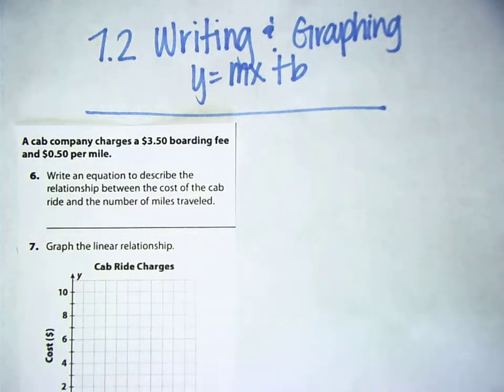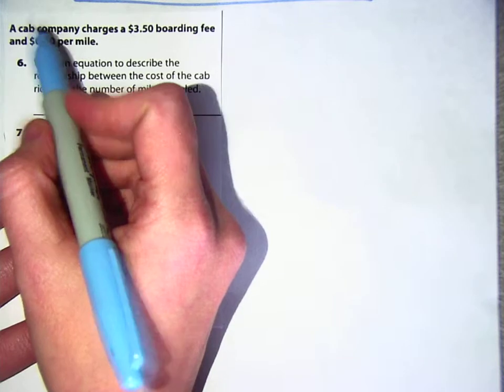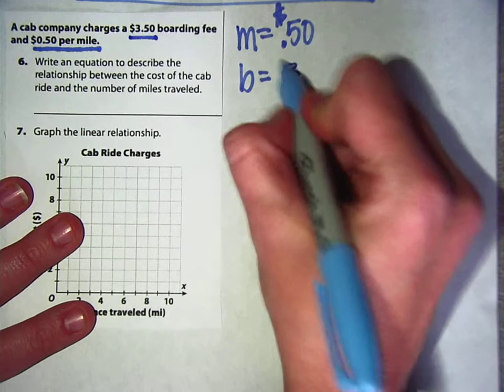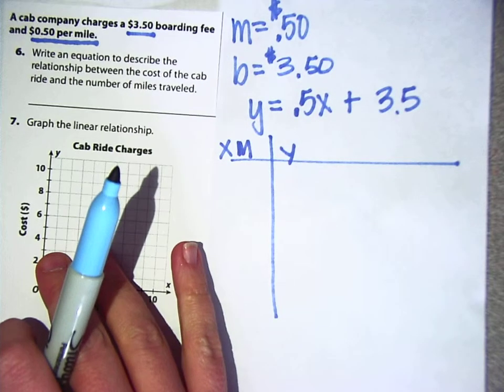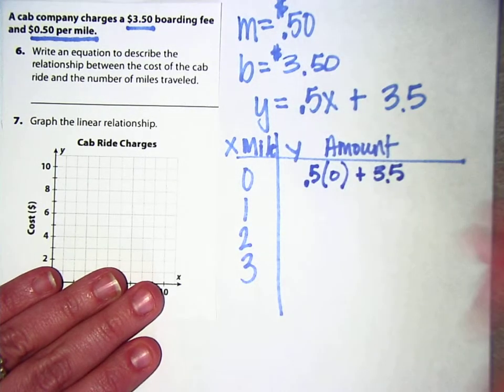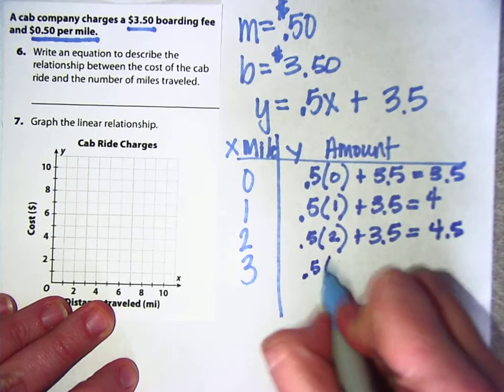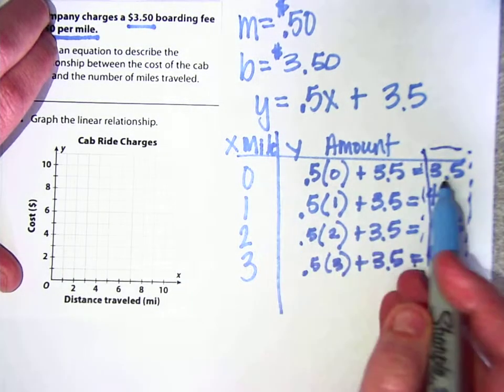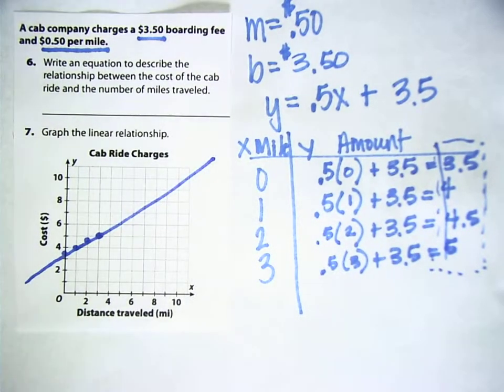Writing & Graphing Linear Equations